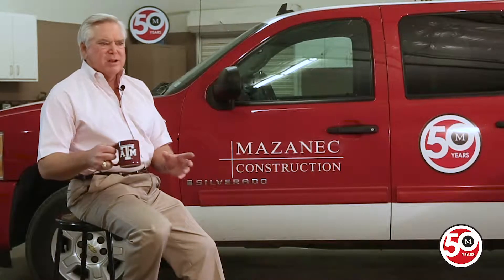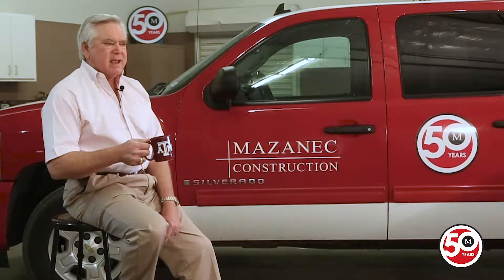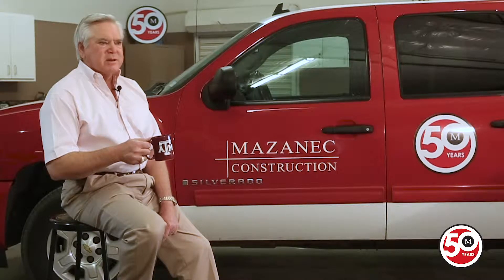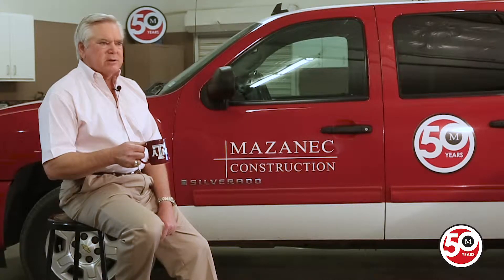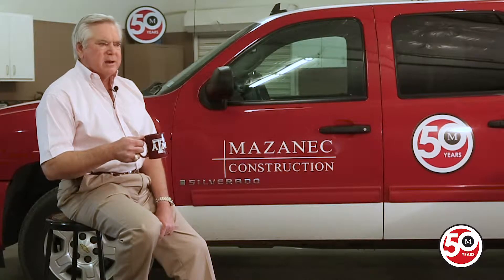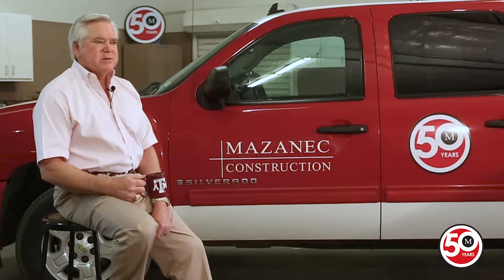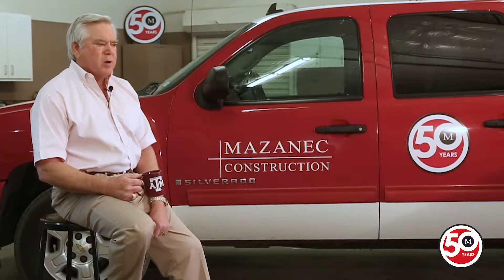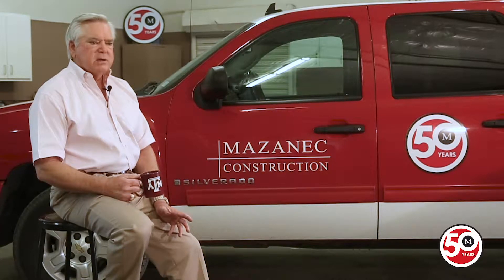Ed Mazanec III - Chicken Coop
Mazanec Construction 50th Anniversary Interviews